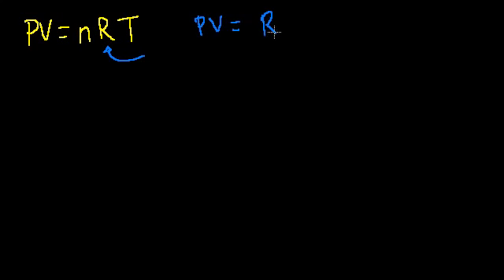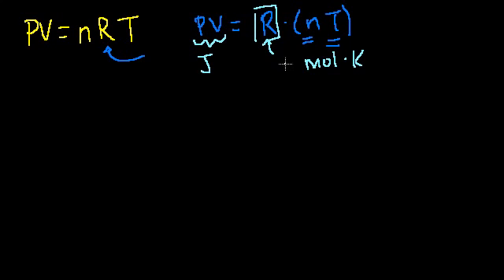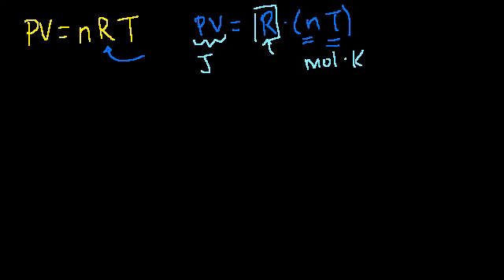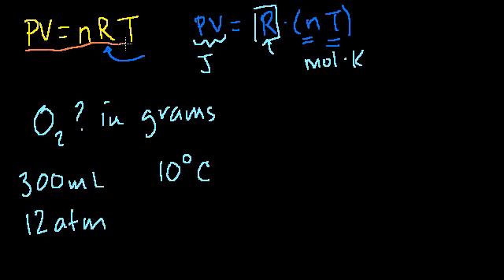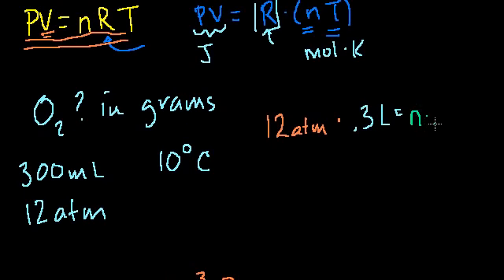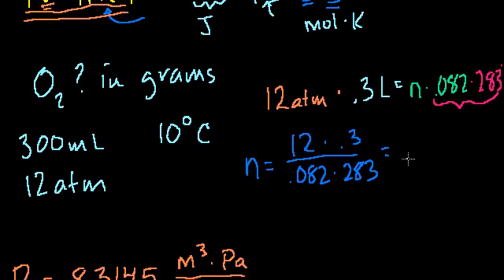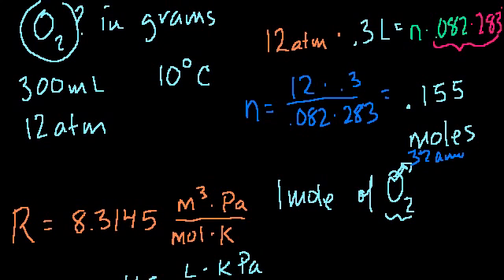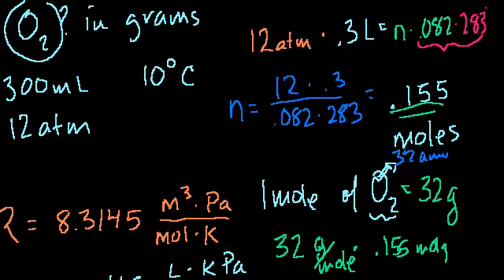Ideal Gas Equation Example 3